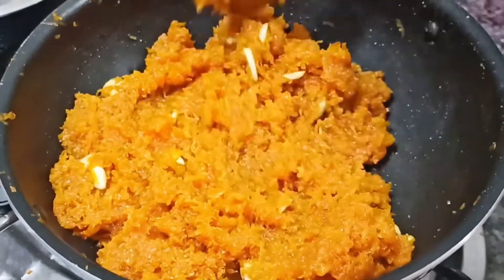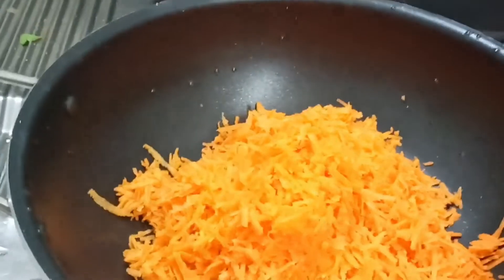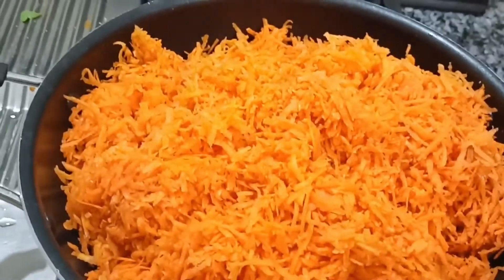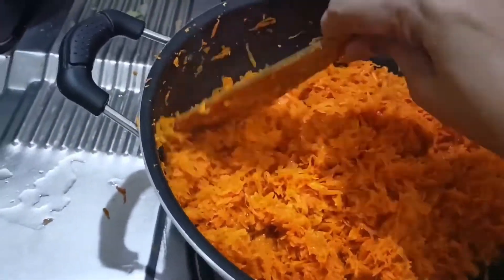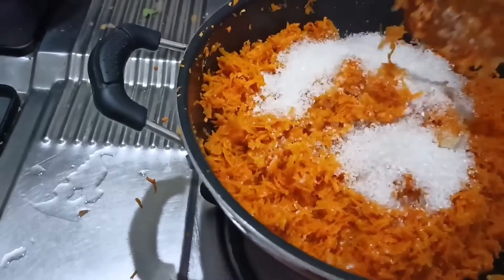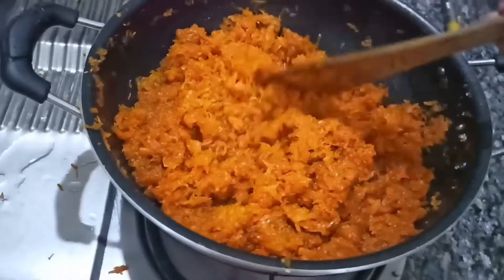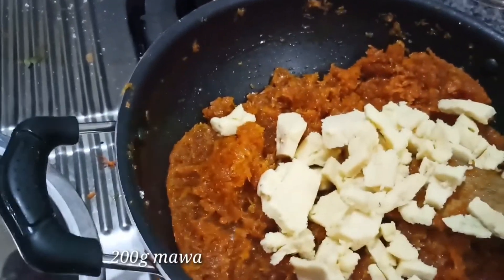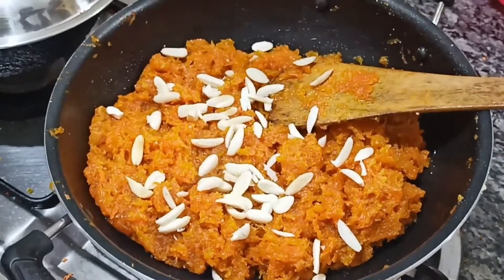Eid Special Carrot Halwa